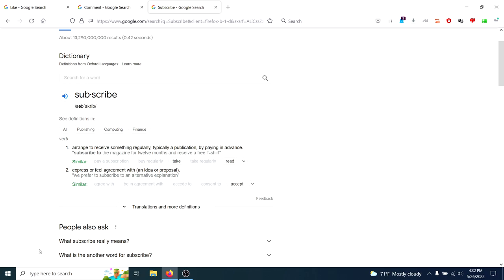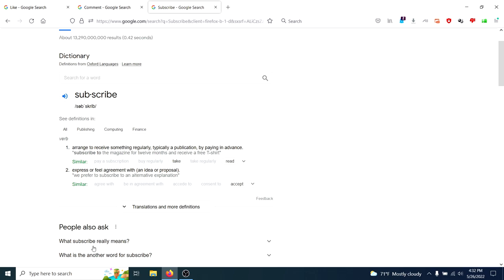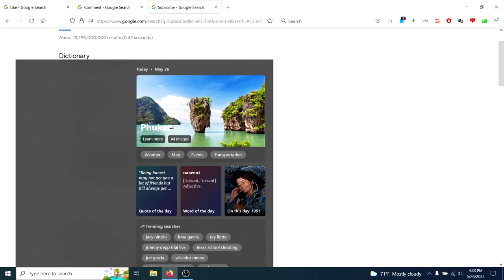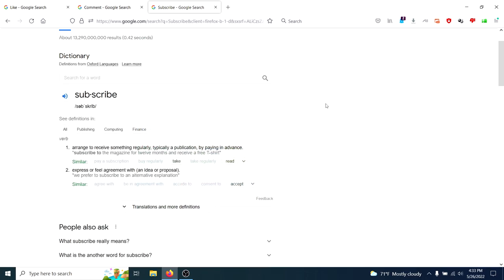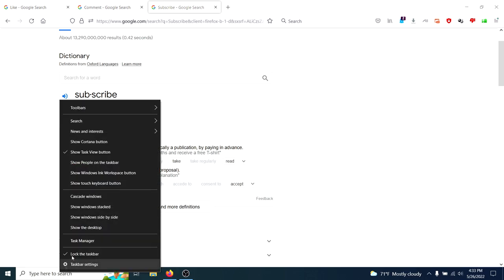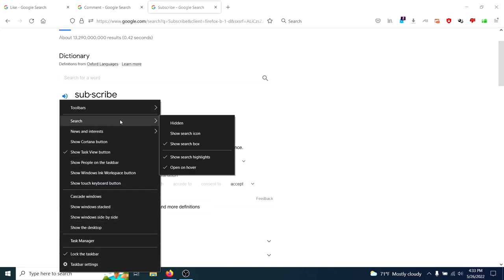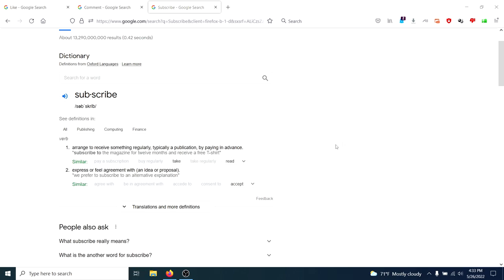How To Remove Windows 10 Search Bar Picture!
In this video, I cover the how to get rid of the windows search bar picture that Microsoft infected Windows 10.

Send me everything... except to jail:
The Broken Tech
4000 E. Bristol St.